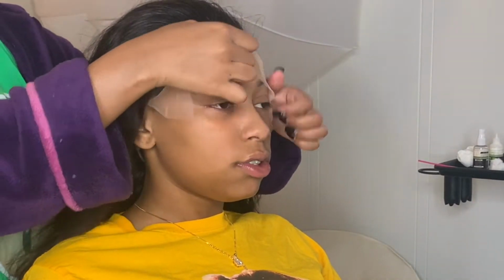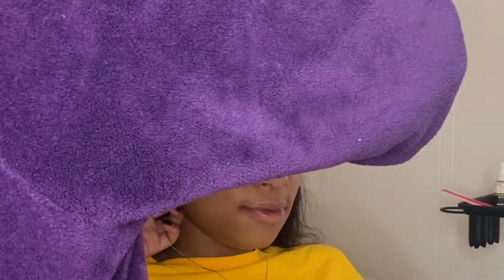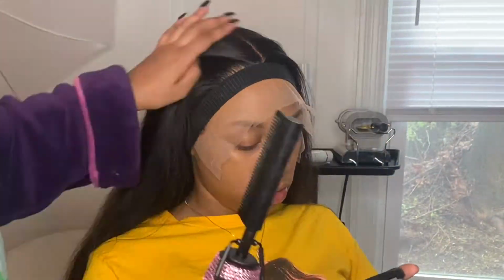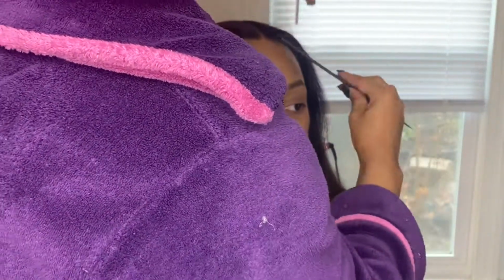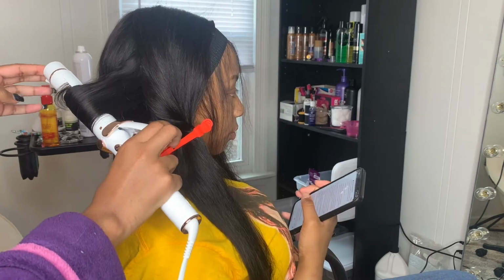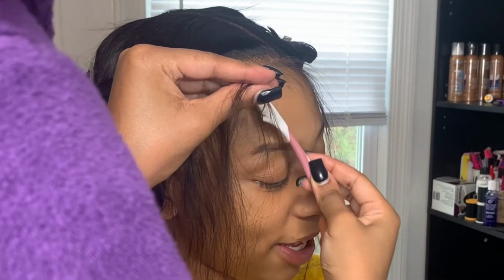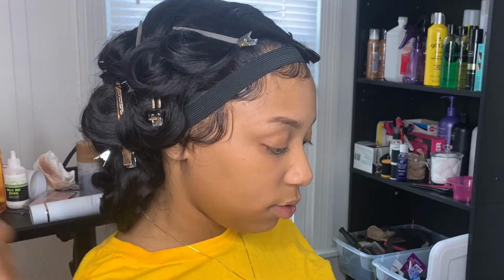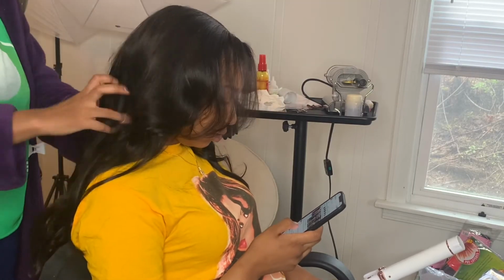HOW TO INSTALL LACE WIG BEGINNER FRIENDLY EXTREMELY DETAILED | TINASHE HAIR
THIS WAS A 13X6 LACE FRONT WIG THAT MY CLIENT GOT FROM TINASHE HAIR 22"

FOLLOW MY HAIR PAGE IG! @GASAHAIR